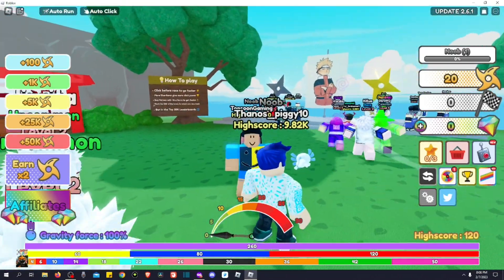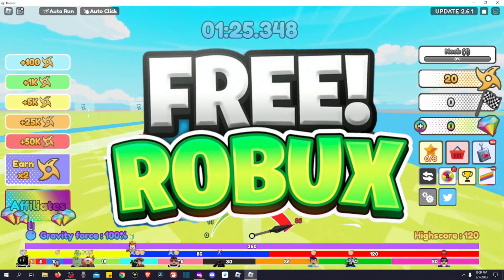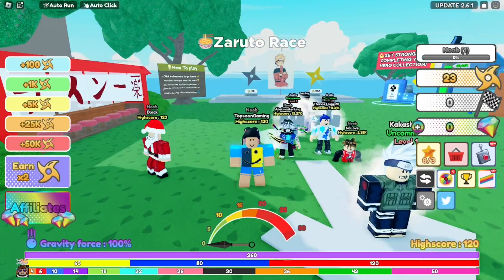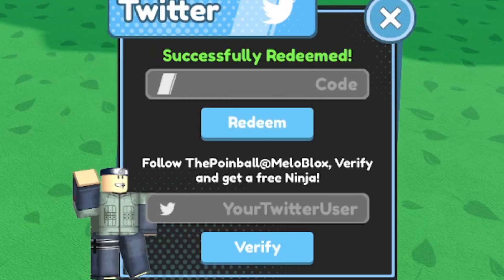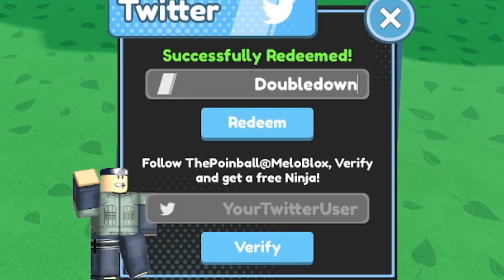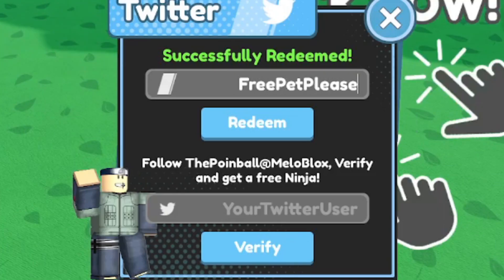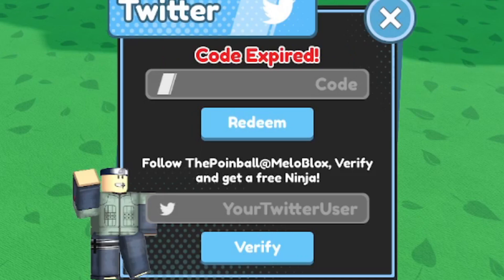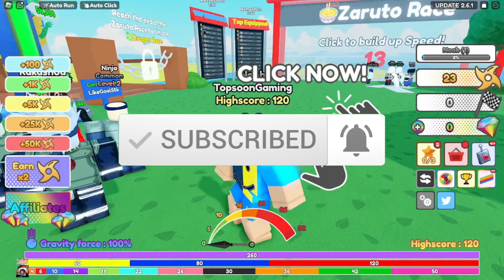ALL NEW WORKING CODES FOR ANIME RACING CLICKER 2023! ROBLOX ANIME RACE CLICKER CODE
ALL NEW WORKING CODES FOR FLY RACE 2023! ROBLOX FLY RACE CODES
Anime Racing Clicker Codes
Anime Racing Clicker Codes  February 2023